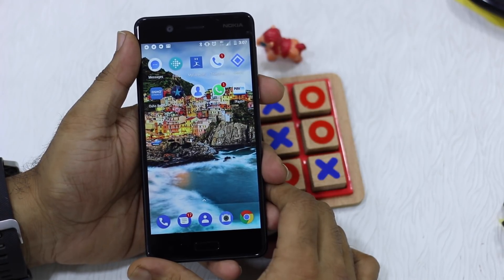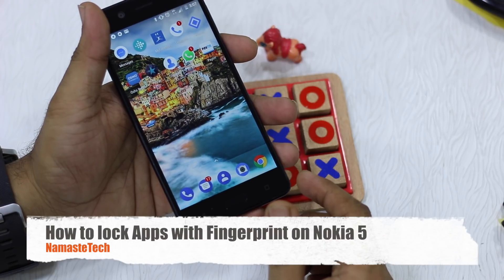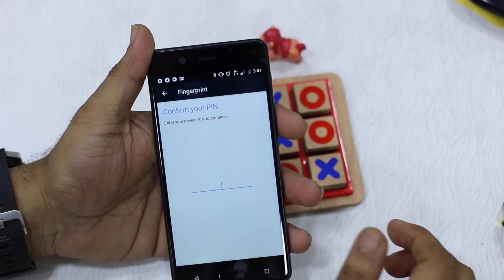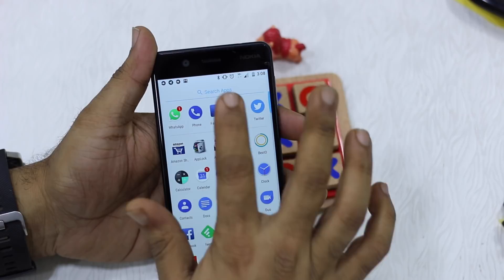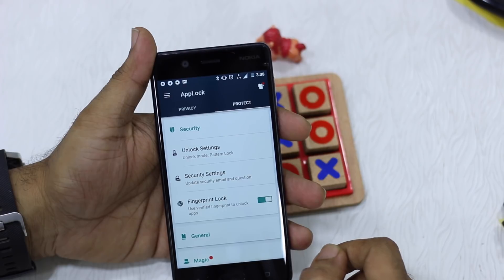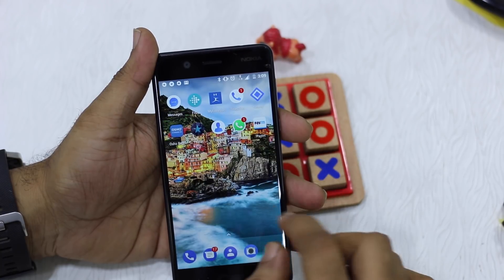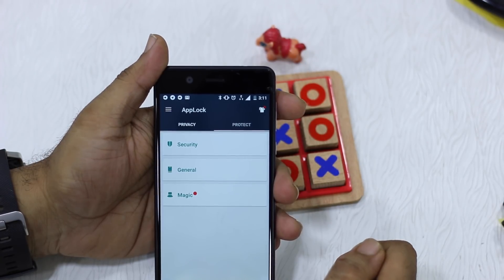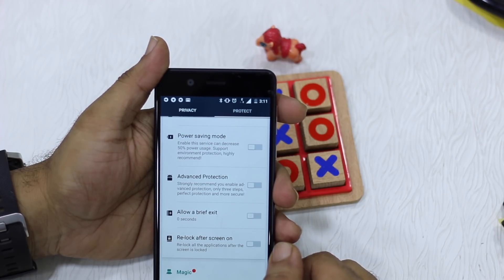Nokia 5: Lock Apps Using Fingerprint Scanner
Check this video out to know how you can lock apps using the fingerprint scanner on the Nokia 5.